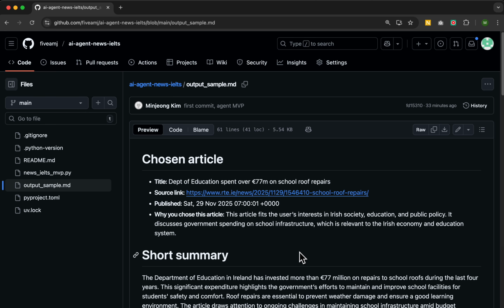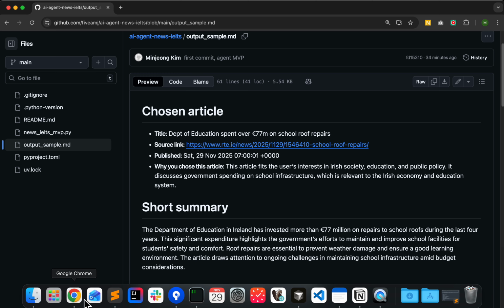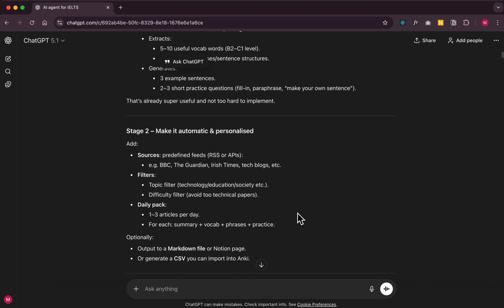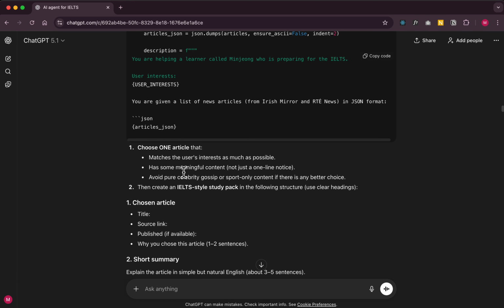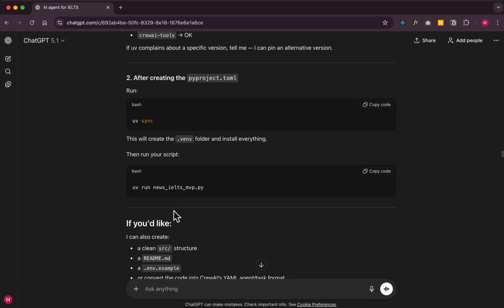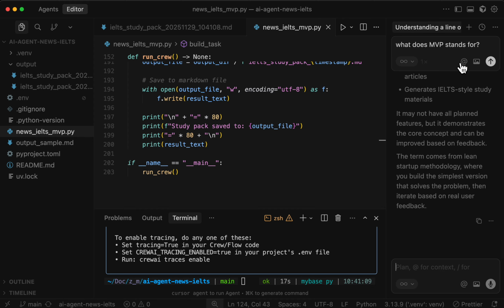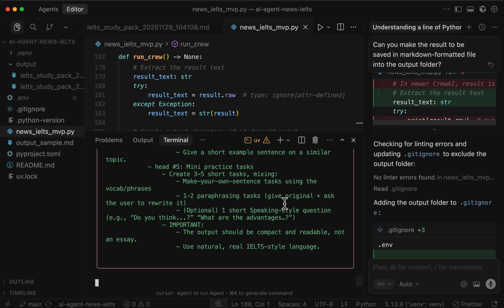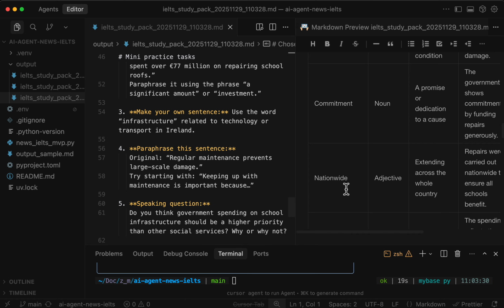IELTS Helper AI Agent (Crew AI)